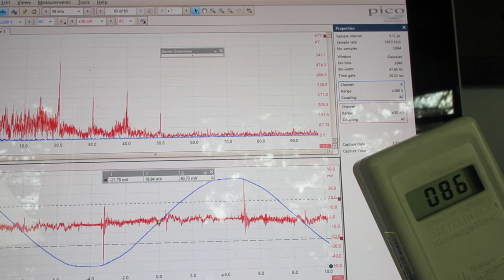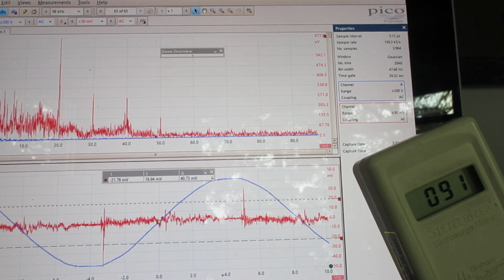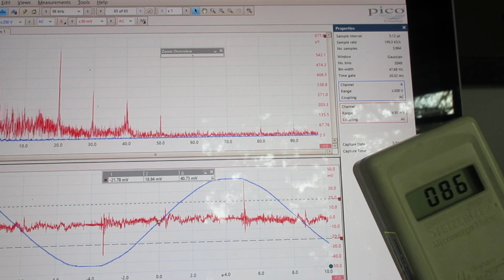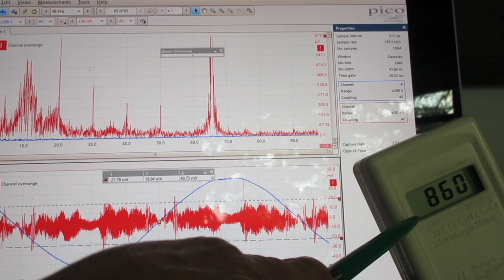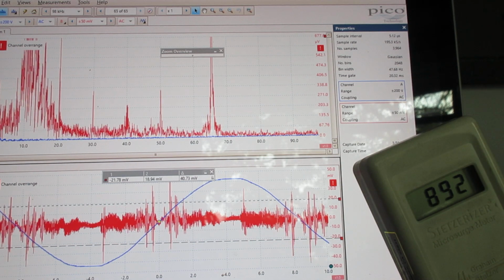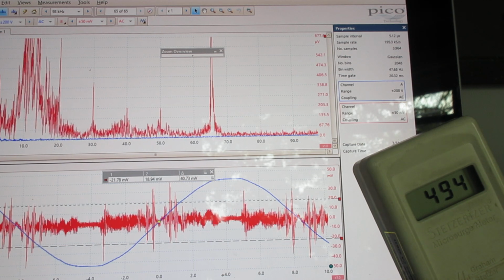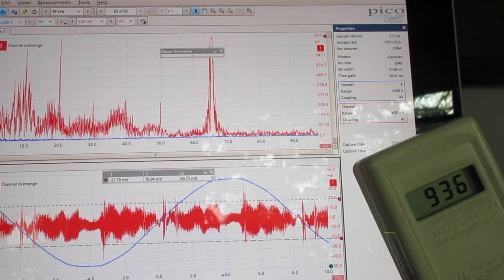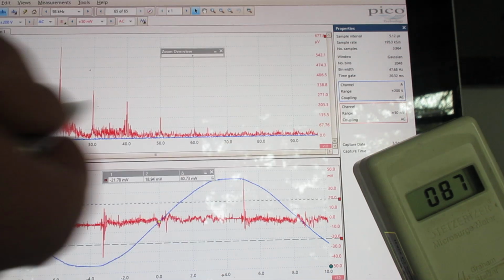Smart TV & Dimmer Switches raise Dirty Electricity levels 10X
With all lights & TV OFF the incoming ambient DE level was 87 GS units.
With three dimmer switches ON the DE level rose to 207 GS units .
When the smart TV was turned on the DE level rose to 980 GS.

Just imagine a family with several young children siting around in this EMF Environment for a few hours before bed very night. Is this  a good way to prepare for your sleep so you can rest and repair.

What would you suggest for solutions?

Please post a constructive comment or plan of action & next step.
Thank you, Eric WIndheim, EMRS, BBEC, RFSO
For professional EMF assessments to detect, measure, assign biological risk and suggest and effectuate proven solutions to reduce your EMF exposure please contact Eric Windheim
Eric Windheim, the founder of Windheim EMF Solutions is a certified Building Biology Ecology Consultant (BBEC) and Electromagnetic Radiation Specialist (EMRS). Eric provides assessments that will detect, measure and reduce sources of EMF radiation in your home, office, or business in the Sacramento and surrounding areas.  Eric will travel to remote locations when clients pay for travel and lodging and averages 4-8 fly out assessments  each year.  Schedule an EMF Assessment with Windheim EMF Solutions Today – We Deliver Results! Less EMF, Better Health, Live Longer.